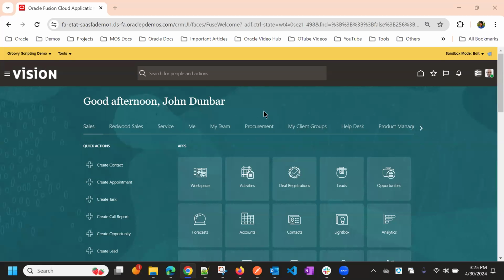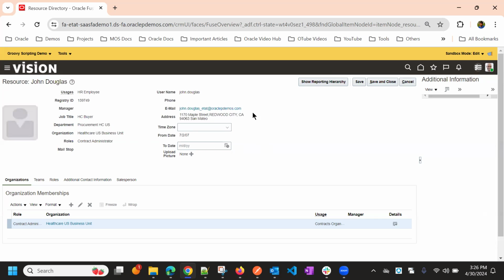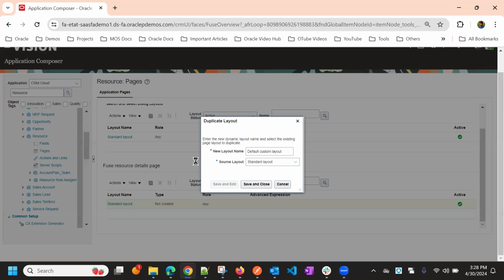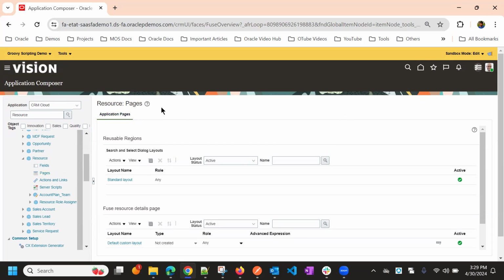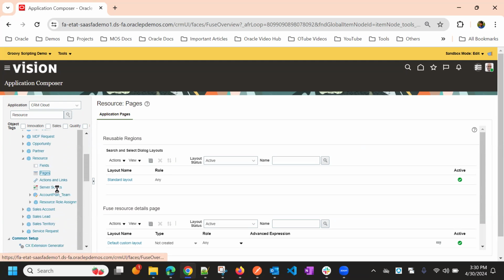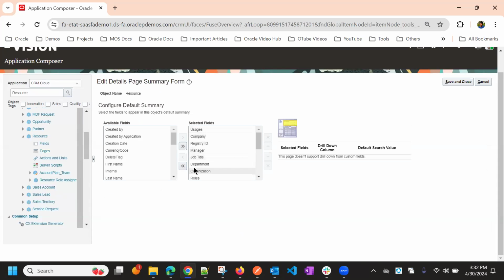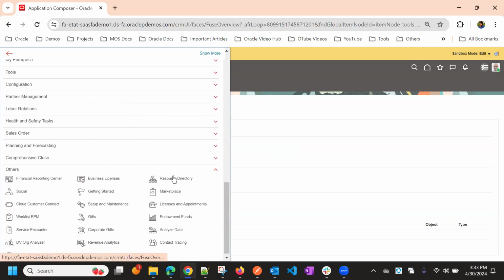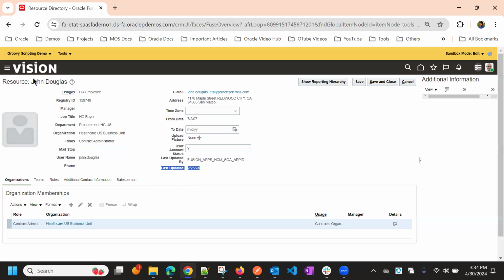Modify Resource Directory Pages Using Desktop Pages| Customize Resource Pages | Application Composer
This video explains how to modify Resource Directory Pages Using Desktop Pages.

Profile Option Code: HZ_RESOURCE_ALLOW_CUSTOMIZATION
Profile Option Name: Application Composer for Resource Desktop Pages Enabled